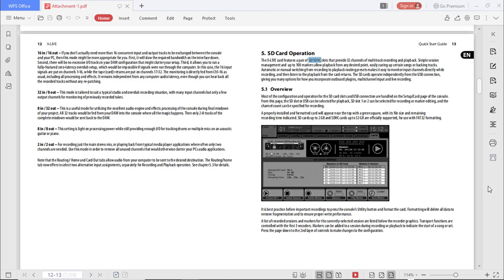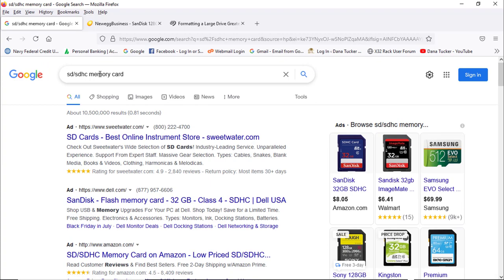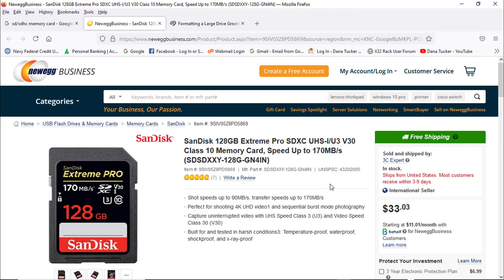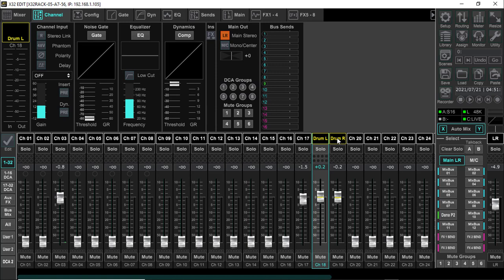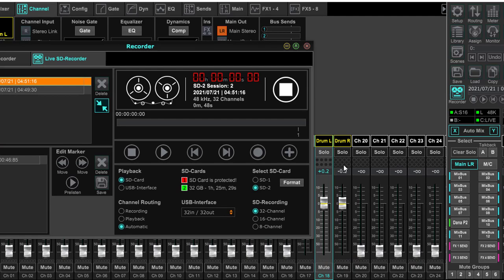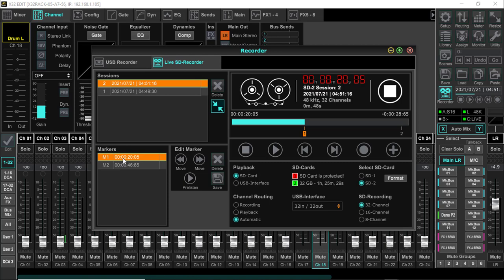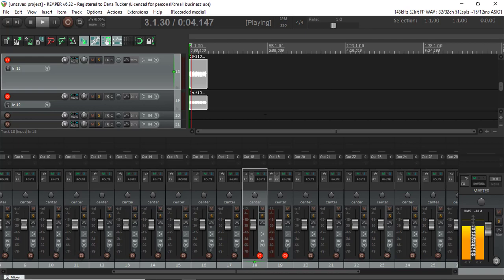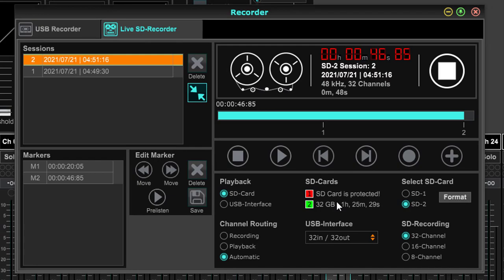Using The Behringer XLive Card And Your DAW To Do A Virtual Sound Check VSC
In 2021 many people are getting into the Audio Book Narration Profession. The requirements concerning the ACX, as well as other Audio Book distributors are both extensive as well as easy to accomplish if you can grasp the basic concepts of Audio Requirements.

Hello, my name is Dana and I have been recording the “Spoken Word” for 45 years. I have analyzed close to 10,000 Podcast files using the recommended standards set forth by the Audio Engineering Society, commonly referred to as the AES.

I am an active Narrator with the ACX. I also teach Home Recording. I have taught thousands of people how to record professional audio concerning the “Spoken Word” commonly referred to as “Speech”. If you plan on joining any of these organizations or dive into recording, I invite you to check out my other videos as well as my and our Private Facebook Group @ X32 Rack Users.